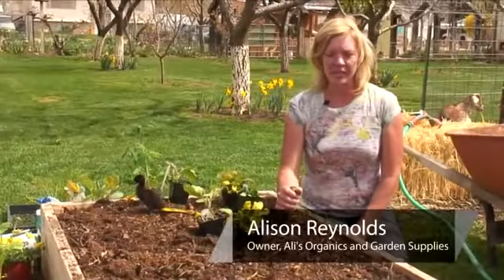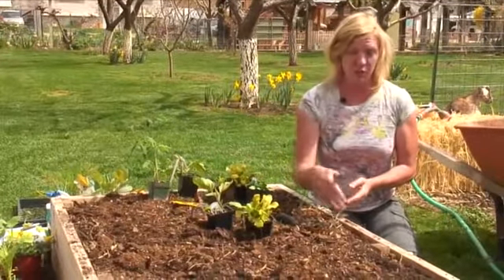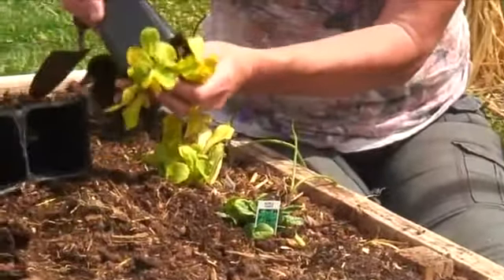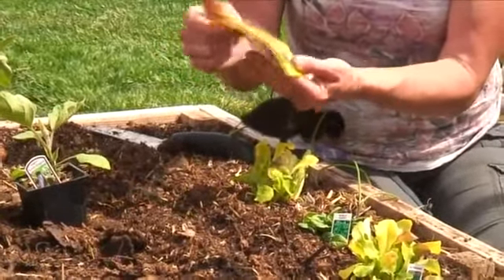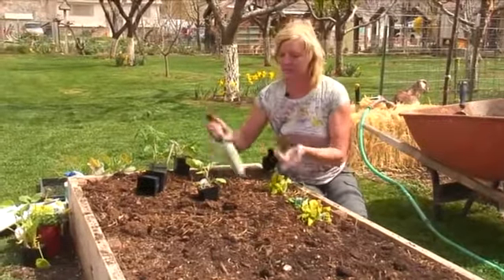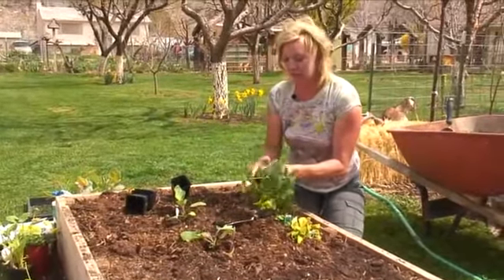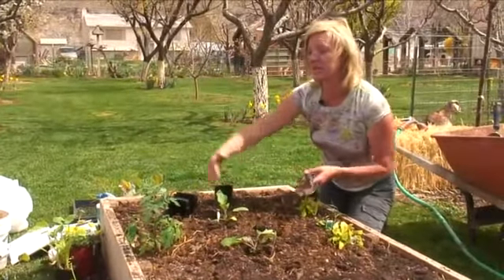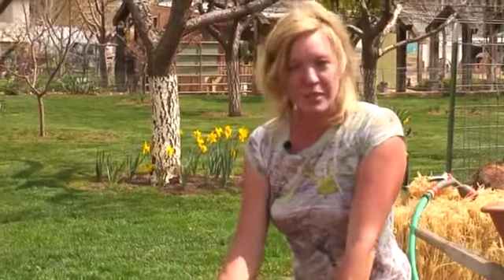How to Grow Vegetables in a Limited Space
How to Grow Vegetables in a Limited Space. Part of the series: Vegetable Gardening. You can grow many common vegetables such as onions, garlic, spinach, lettuce or beets even in a limited space. Learn how to make the most of your garden plot in this free video on vegetable gardening.